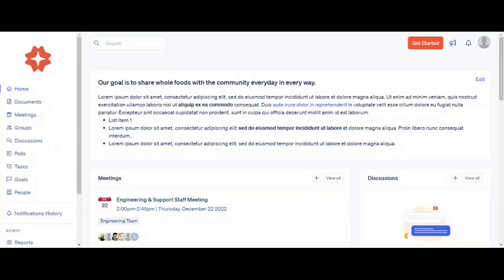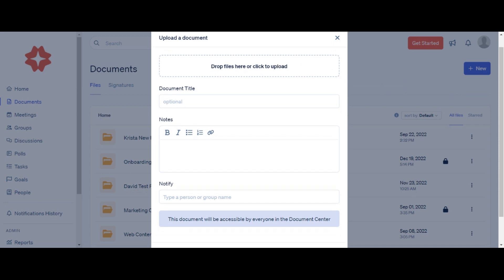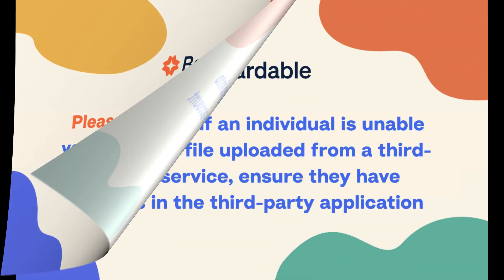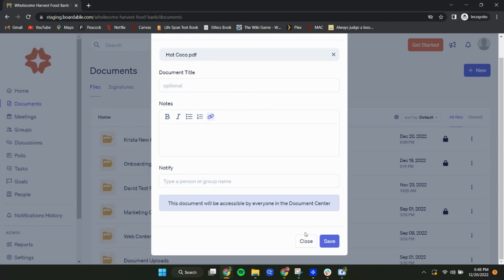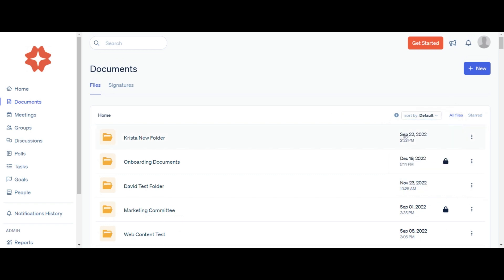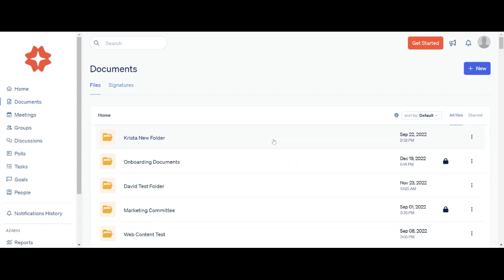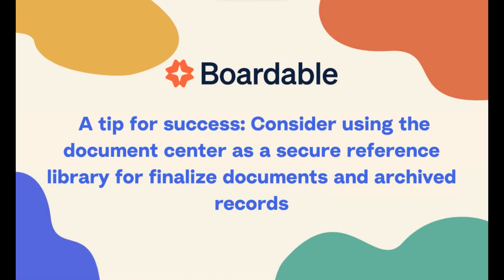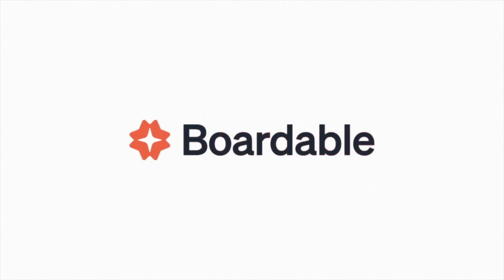Boardable: Document Center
Start uploading documents, creating folders, and changing permissions in Boardable's document center.